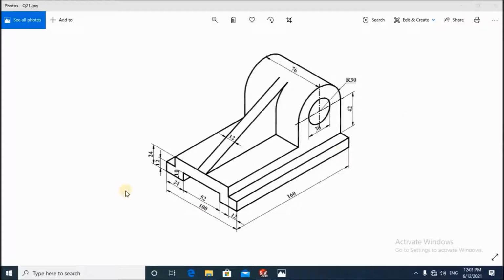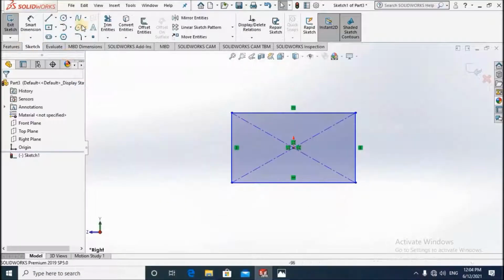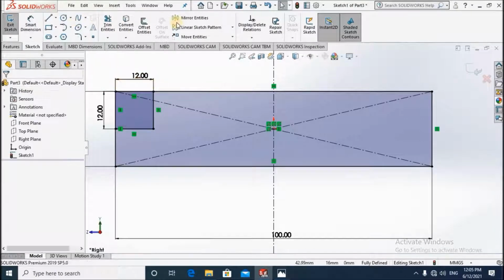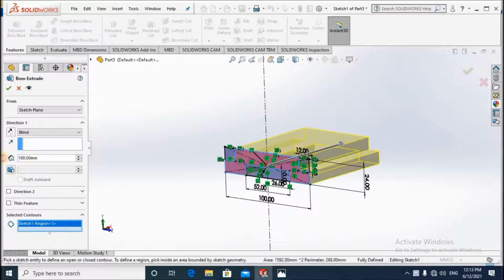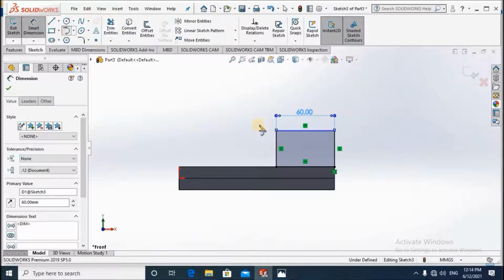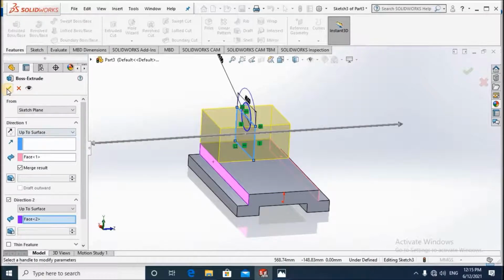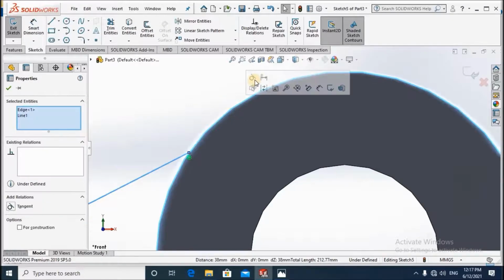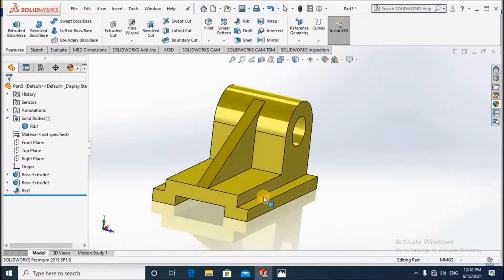SolidWorks Tutorial for beginners | CAD/CAM Part drawing Exercise 19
This CAD/CAM video tutorial explains the use of sketching tool, dimensioning the sketch and Extruded boss base features in SolidWorks CAD design tool.
As the beginners I think this CAD Exercise more helpful for you.
Your comments are highly appreciated
Than you ...!